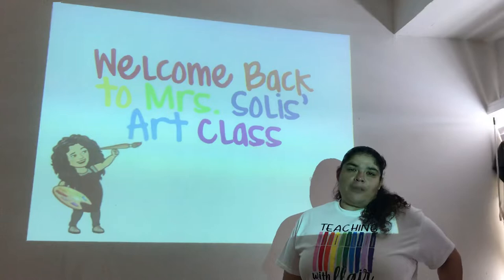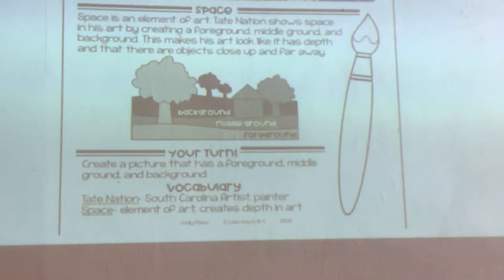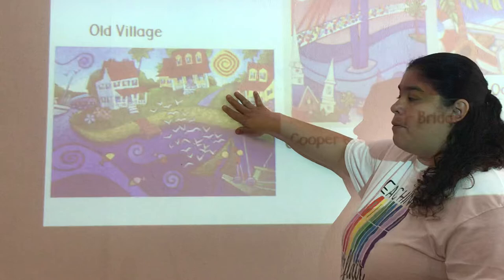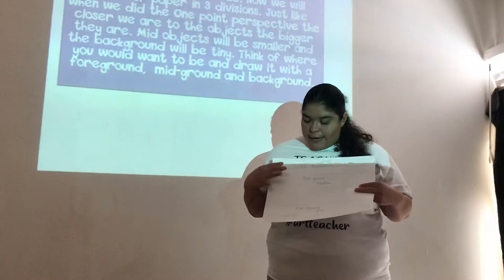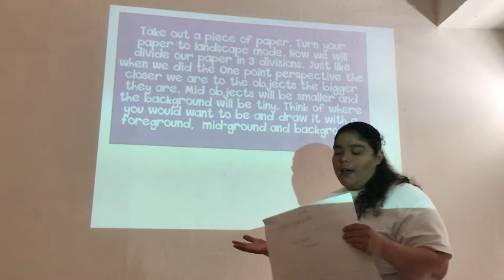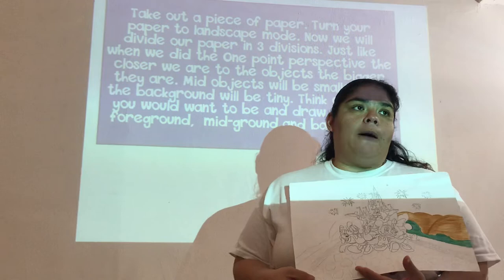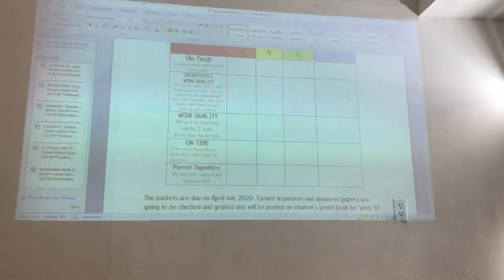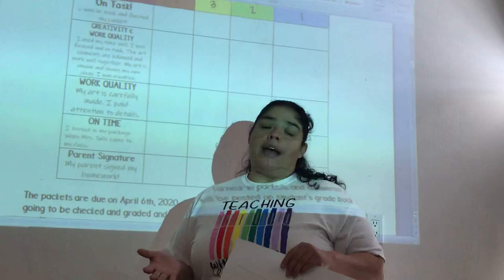Mrs.Solis Art Class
Page 1 Tate Nation